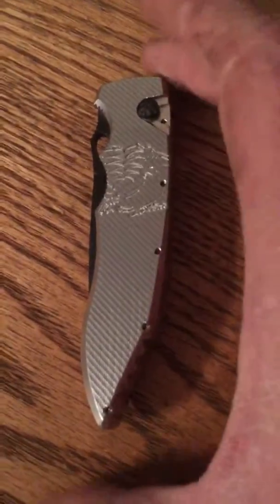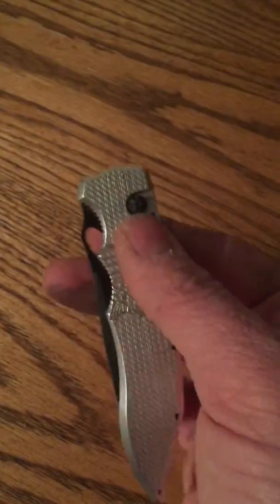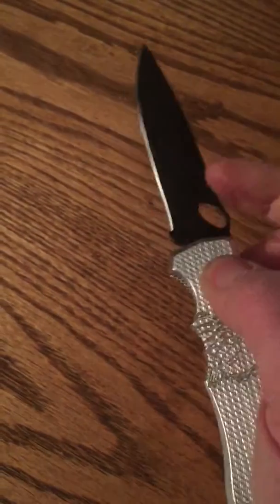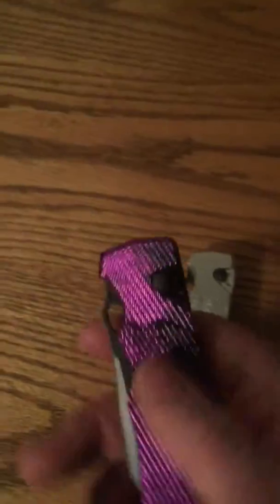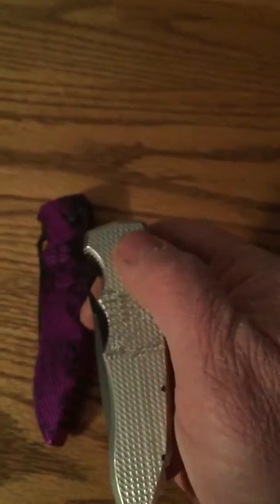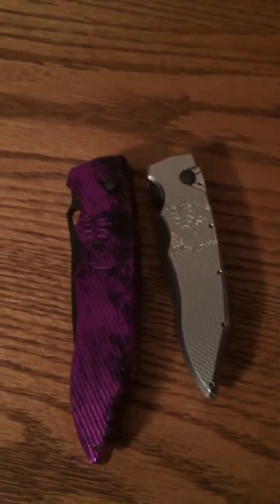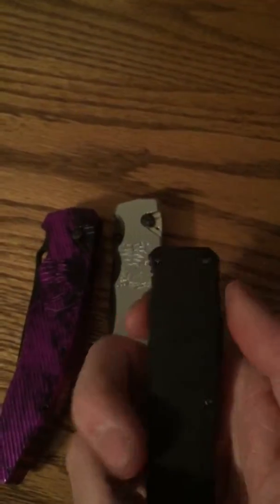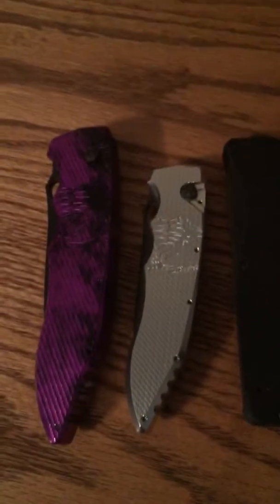Piranha Predator Knife and Mini predator